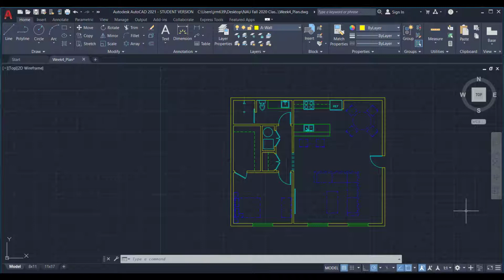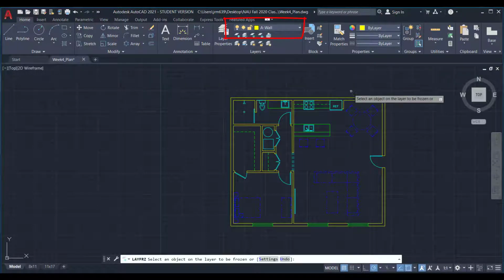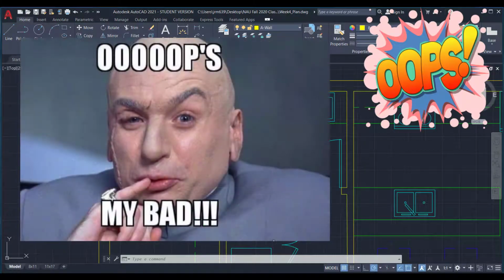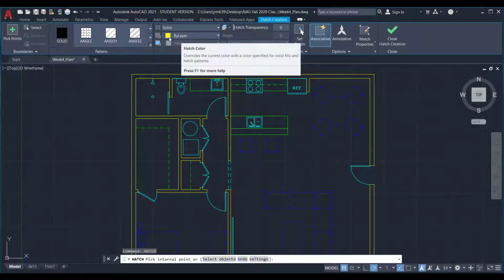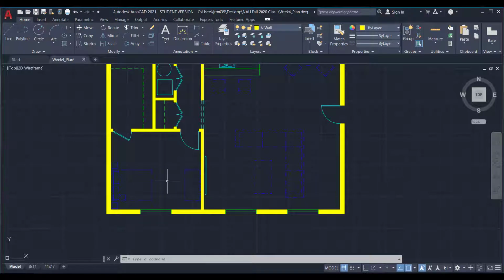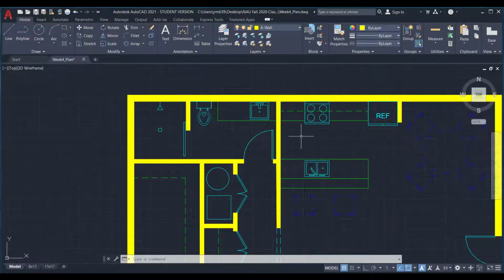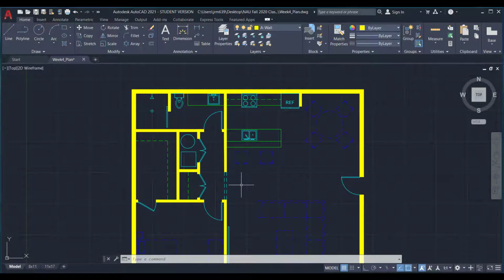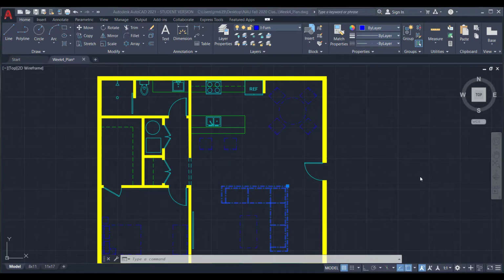AutoCAD Series Video 15: Floorplan Basics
Learn how to hatch walls, understand what linetypes are communicating on floorplans, and more!